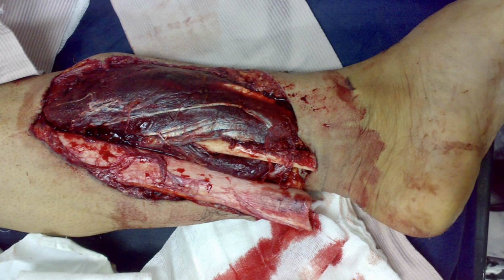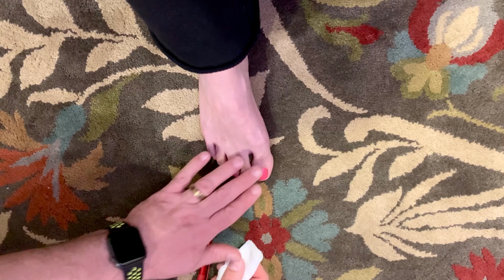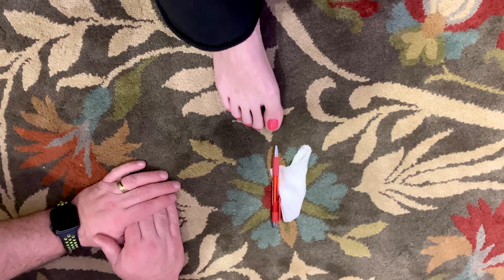Splinting Why’s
Discussing why we splint and what to avoid.